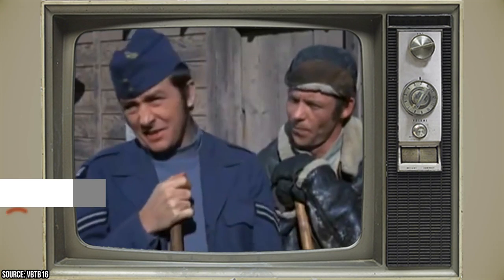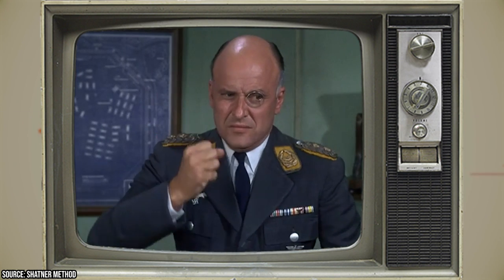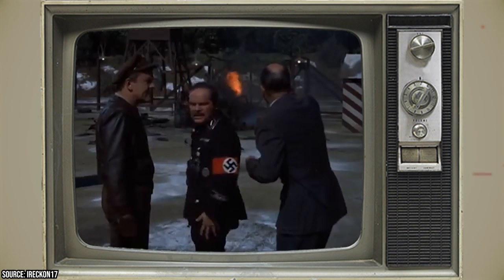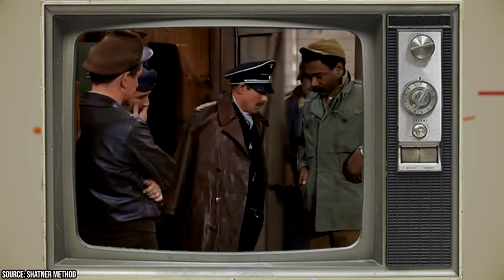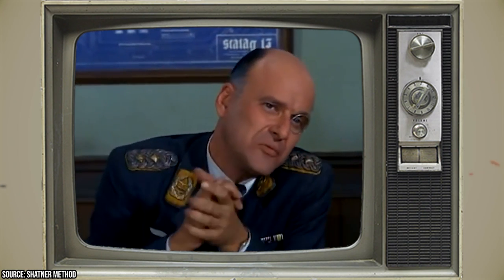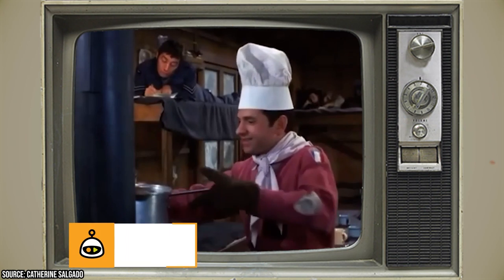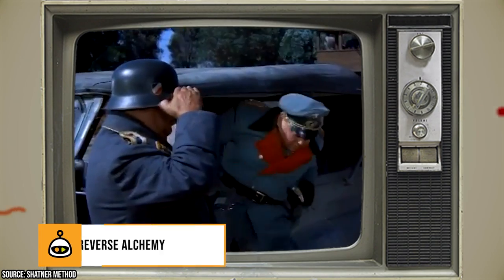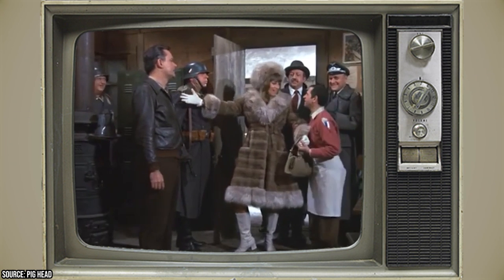Hogan’s Heroes Iconic Bloopers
Welcome to our facts-packed video on the bloopers, out of place props, continuity errors, and historical inaccuracies found in Hogan's Heroes. Hogan's Heroes is a classic sitcom that aired on CBS from 1965 to 1971, set in a German prisoner-of-war camp during World War II. The show follows a group of Allied prisoners as they conduct espionage and sabotage operations against the Germans while simultaneously trying to stay out of trouble.

00:00 - Intro
00:20 - Workplace Drama
00:43 - Color Changing Uniforms
01:09 - All Patched Up
01:27 - Lost In Translation
02:04 - Forgotten Knowledge
02:32 - Misleading Seasons
02:45 - The Secret Mistress
03:03 - Taken To The Cleaners
03:32 - Serial Number Switcharoo
03:59 - Elementally Inaccurate
04:26 - Mouse From The Future
05:01 - The Vanishing Well
05:18 - Out Of Place Palms
05:44 - Sweet Kicks
06:12 - Taking The Plunge
06:44 - Reverse Alchemy
07:05 - Ahead Of Their Time
07:40 - I Can See Clearly Now
08:02 - Outro

While Hogan's Heroes is beloved by many, the show is not without its flaws. In this video, we'll take a deep dive into the various bloopers and errors that can be found throughout the series. We'll explore the out of place props that were used, including glasses without lenses, incorrect military ranks and medals, and even a tiger tank that was replaced with an American M7 tank. We'll also look at the continuity errors that can be spotted, such as the periodic table of elements that displays elements that weren't even discovered until after the war.

Additionally, we'll discuss the historical inaccuracies that can be found in the show, such as the references to Hitler's mistress, Eva Braun, whose association with Hitler was not revealed until after the war's end. We'll also examine how Carter's chemistry knowledge seems to be inconsistent throughout the series.

Join Factsverse as we dive into the fascinating world of Hogan's Heroes and uncover the bloopers, out of place props, continuity errors, and historical inaccuracies that can be found in this classic sitcom.